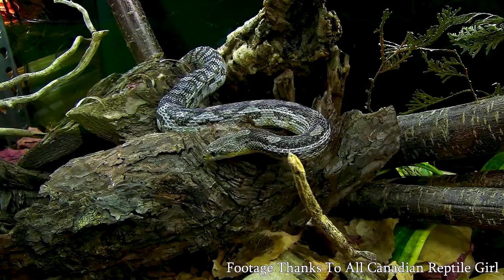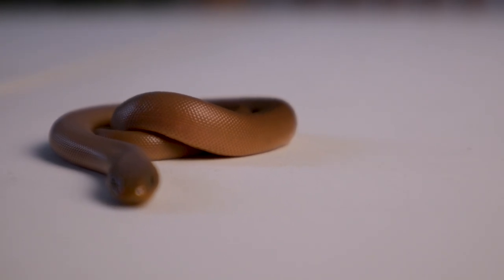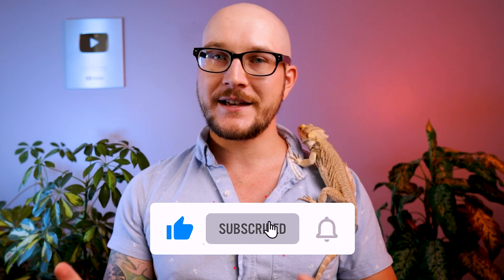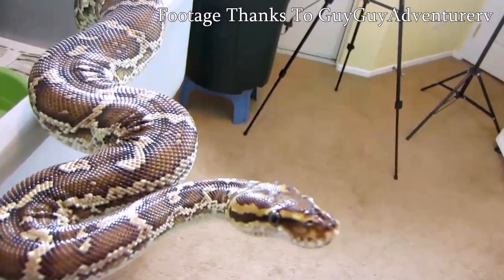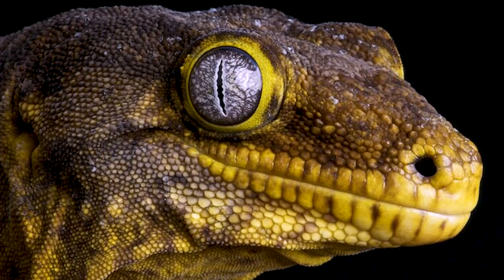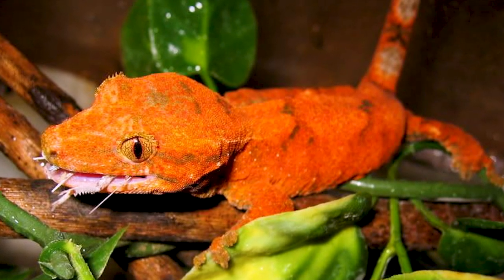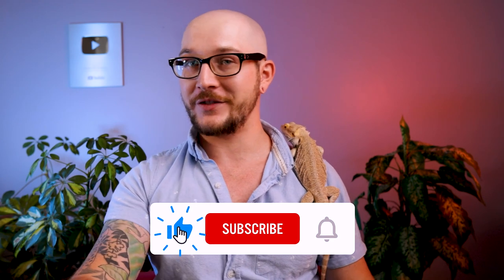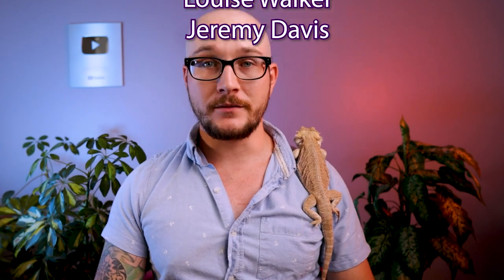Top 5 Beginner Reptiles YOU Have Never Heard Of!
The Best Beginner Reptiles don't have to be "boring" reptiles. If you want something a bit more unique than a corn snake or a leopard gecko we've got some great started reptile options that you probably have never heard of!

Adam Wickens
221 Glendale Ave
L2T 4C4
Canada

Just because you are new to reptiles, a beginner reptile keeper doesn't mean you need to get a corn snake or ball python or whatever reptile all your friends have or have seen on every other pettubers beginner snake list. There is nothing wrong with leopard geckos, bearded dragons and all the other usual suspects but there are some much more unique option. Sometimes expensive reptiles for beginners but well worth it. For example, Rubber Boas would make a great first snake! Likely better off to get an adult for the reasons mentioned in the video but small boas like these make amazing pets and are super manageable for even the most inexperienced snake keeper. If you want a bit of a bigger snake maybe an Angolan Python is for you! These amazing African snakes look similar to a ball python but are quite unique snakes that for sure will not be in all of your friends snake collections. If you're more of an arboreal lizard lover but don't want a crested gecko, why not look into Chahoua Geckos? Very similar to Leacianus geckos but a bit smaller and just as uncommon. If you like cool and humid species of lizards and snakes maybe a Mandarin Rat snake is right for you, an absolutely beautiful snake species and easy to care for. Chinese Cave Geckos and Japanese Cave Geckos also are amazing species and deserve the title of best unique beginner pet reptile that you didn't know where beginner pet reptiles.